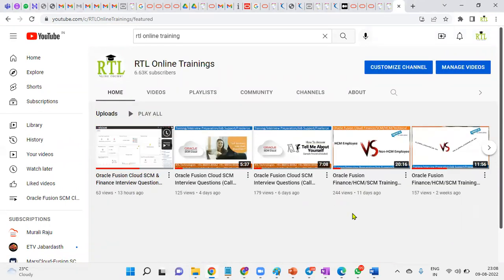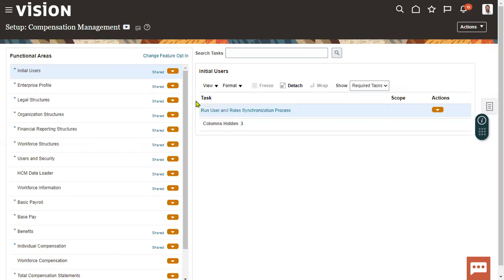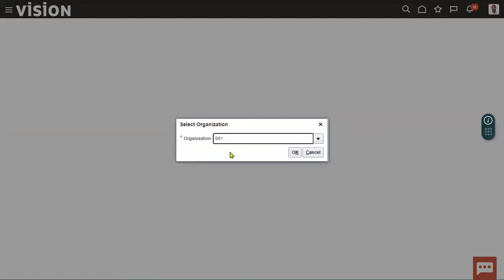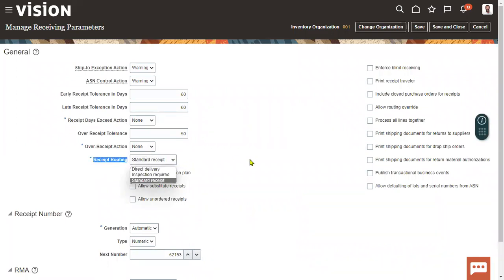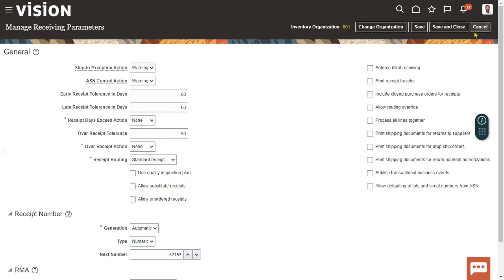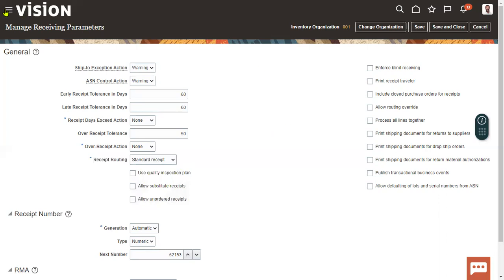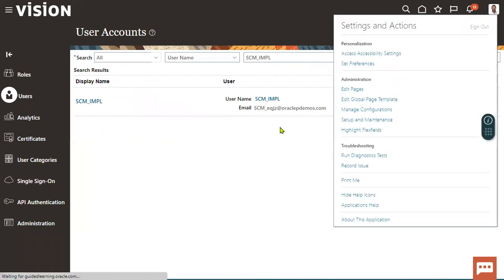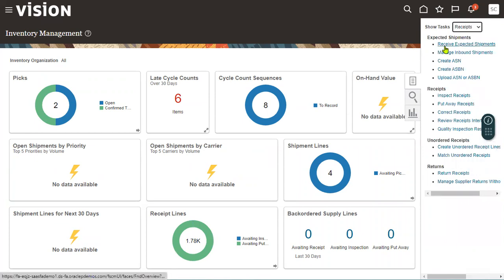Oracle Fusion Cloud SCM / Finance Interview Questions ( app for Placements)